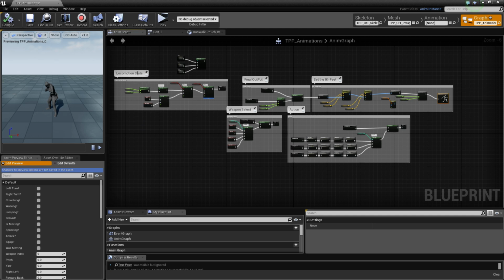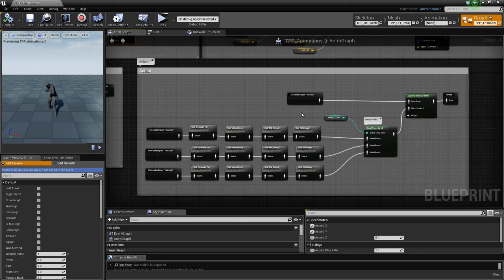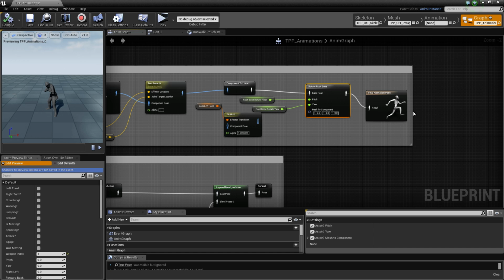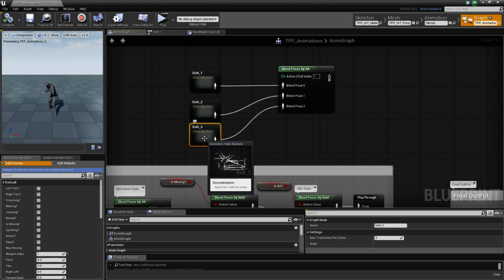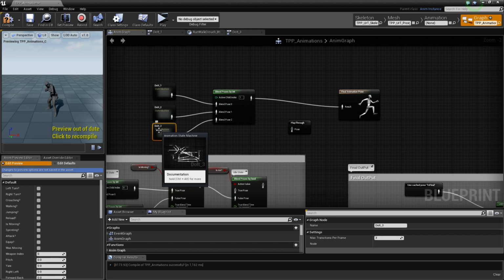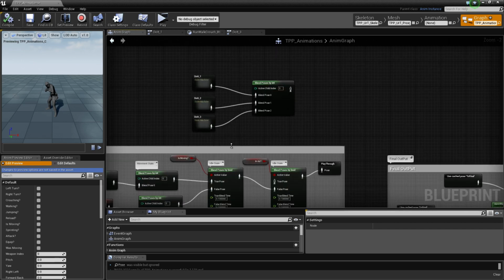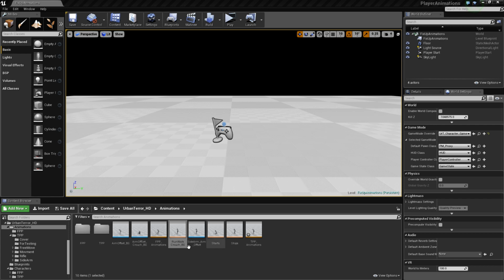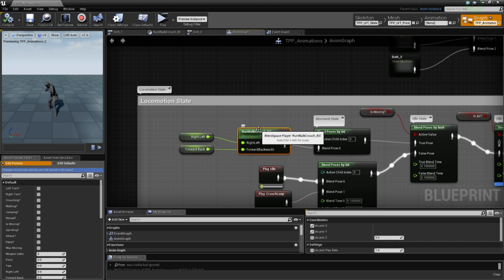Working With Power Tools - Unreal 4 Blend Space Explained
What starting to look like an ongoing problem as to the progress and progression of what needs to be a complex player control system the idea of what a blend space is lost in the idea of an option that servers  a definable need... Not the case. ;)

To explain what a blend space is and it's roll with in a complex design I did a run through our currant animgraph pathway with the requirement that the entire system "has" to be data driven.